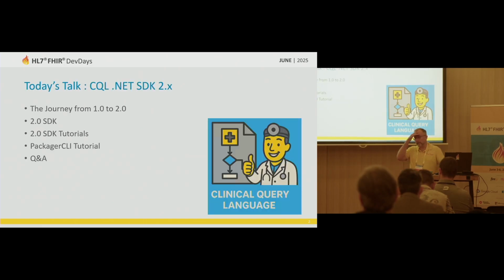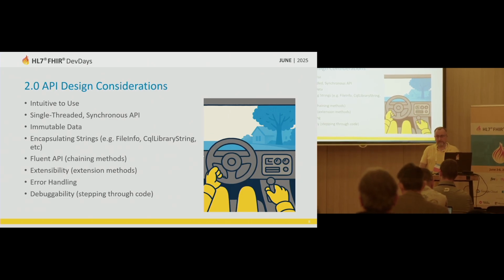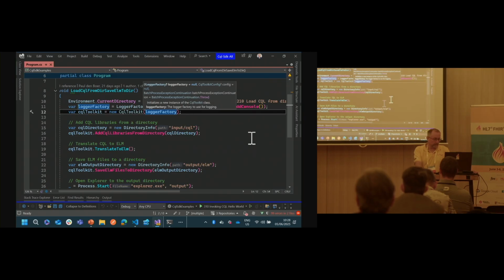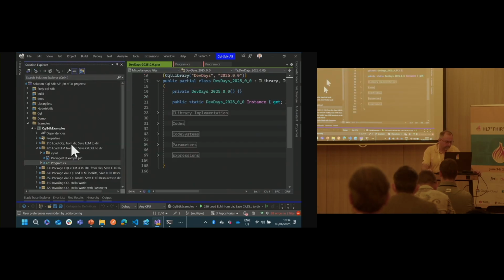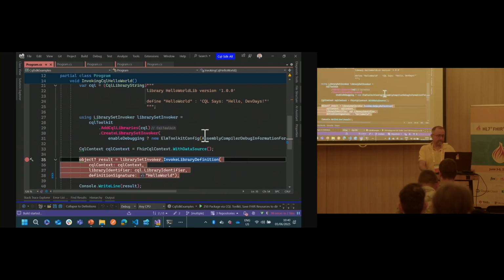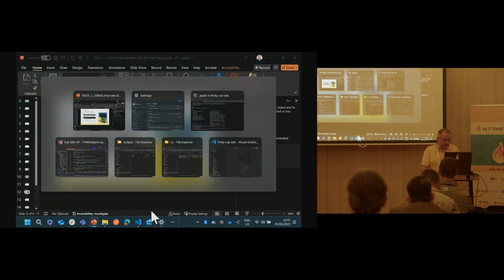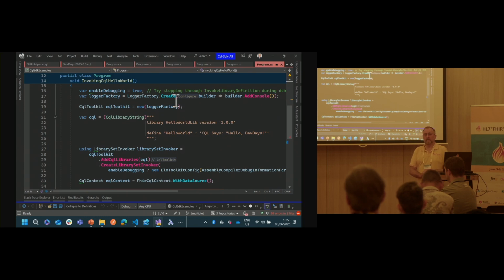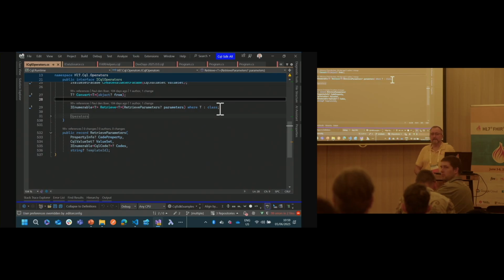CQL SDK 2.0 - Paul den Boer | FHIR DevDays 2025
Talk description: I go through the design considerations for CQL SDK 2.0. We discuss the various toolkits which developers may use and their use cases: CQL, ELM, Packaging and Invocation Toolkits. We then go through some examples, and also look at extending the toolkits.